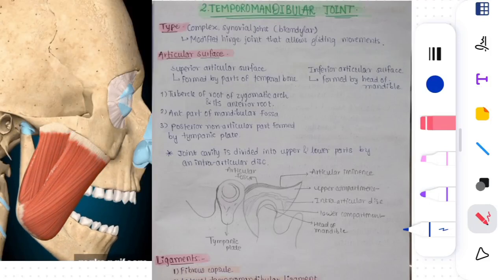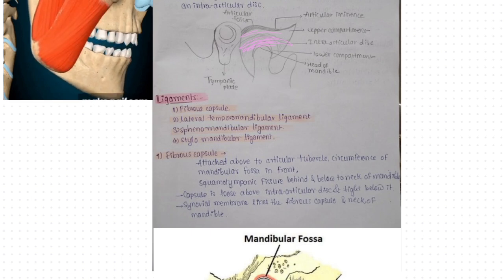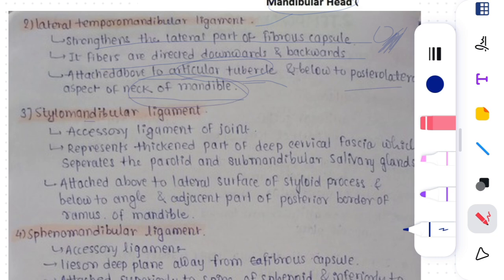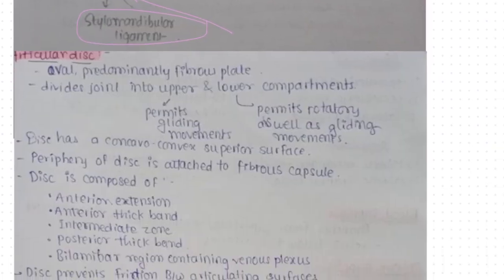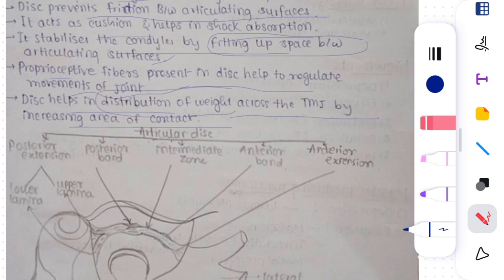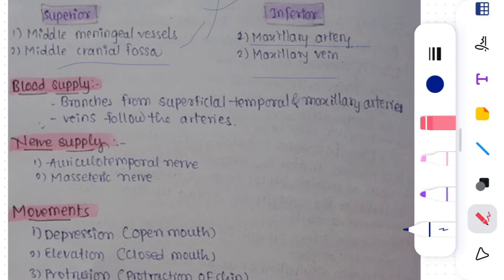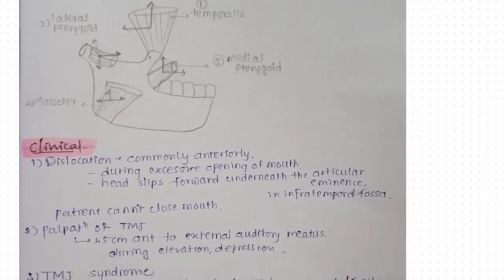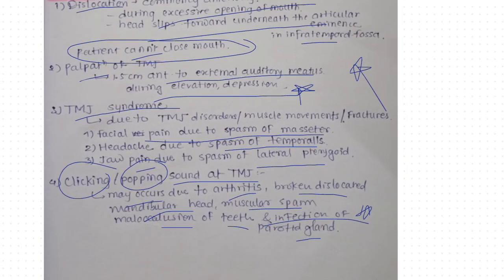Temporomandibular Joint (TMJ) Explained in 10 Minutes | Anatomy Made Easy with Diagrams & Clinicals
Master the Temporomandibular Joint (TMJ) in just 10 minutes!
In this exam-focused anatomy lecture, I explain the Temporomandibular Joint (TMJ) using simple diagrams, flowcharts, clinical correlations, and high-yield exam points so you can understand and remember everything quickly.
In this video, you'll learn:
✅ Definition & Type of Joint
✅ Articular Surfaces
✅ Articular Disc
✅ Capsule & Synovial Membrane
✅ Ligaments of TMJ
✅ Muscles Producing Movements
✅ Blood Supply
✅ Nerve Supply
✅ Movements of TMJ
✅ Clinical Correlations (TMJ Dislocation, Clicking Jaw, Lock Jaw, TMJ Disorders)
✅ Important Viva & University Questions
🎯 Perfect for:
MBBS 1st Year Students
BDS Students
Nursing Students
Physiotherapy Students
NEET PG Aspirants
FMGE Aspirants
💬 Comment the anatomy topic you want next—I’ll make an exam-ready video on it!TMJ